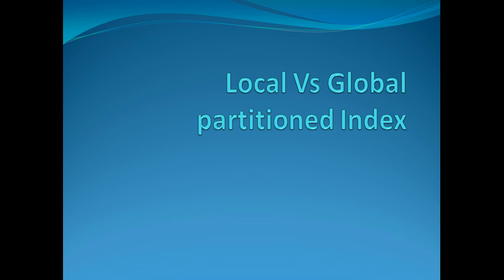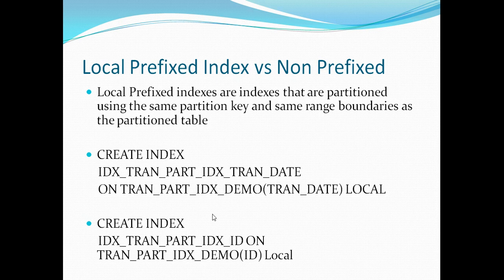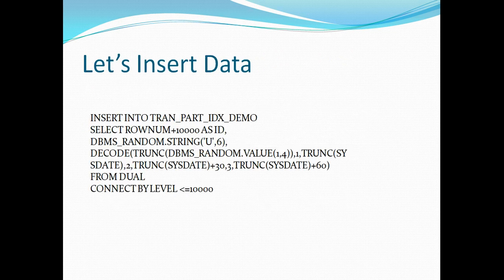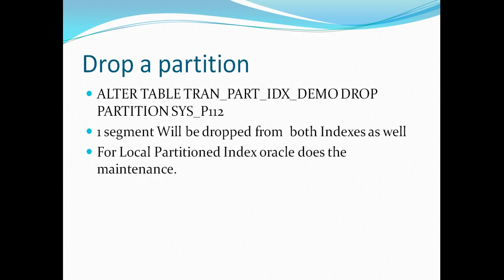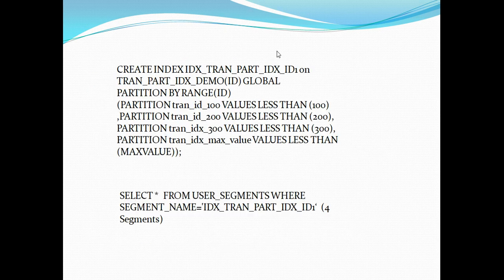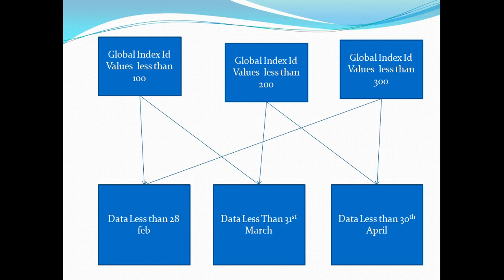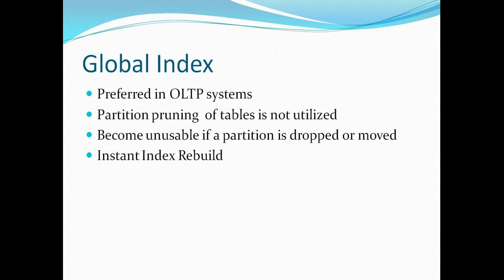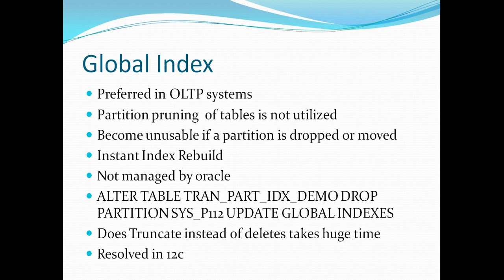Local Vs Global Partitioned Index in Oracle 11g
The Video Explains the difference between Local Partitioned Indexes(Prefixed vs Non Prefixed Indexes). and Global Partitioned Index along with the challenges in maintaining Global partitioned Indexes when the underlying tables partitioned is dropped/truncated/Merged/Moved.
Local Partitioned Index Shares the same boundaries as the table and are in the same number as table partitions they are widely used in DSS and DWH systems. While Global Partitioned Index are predominantly used in OLTP systems